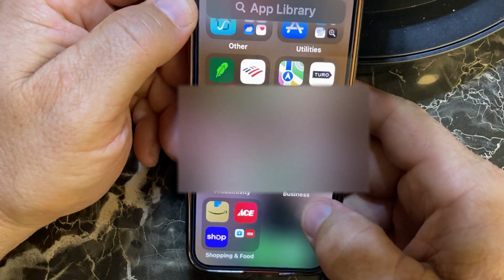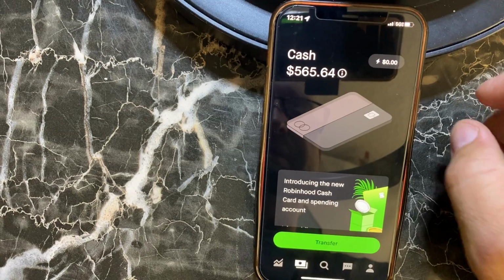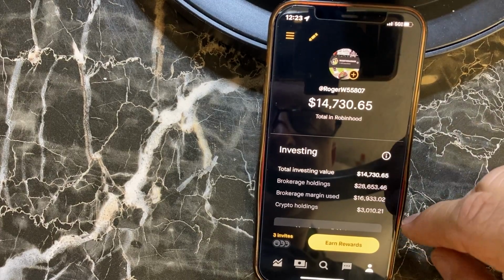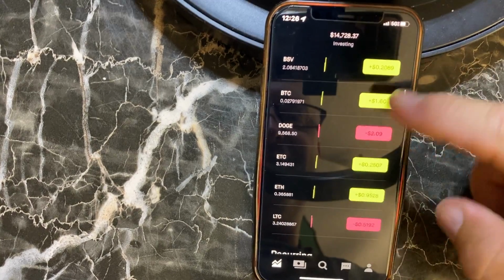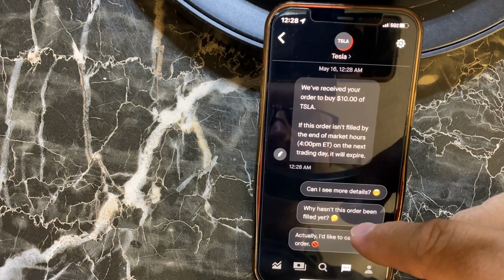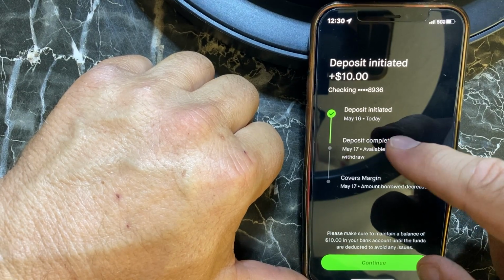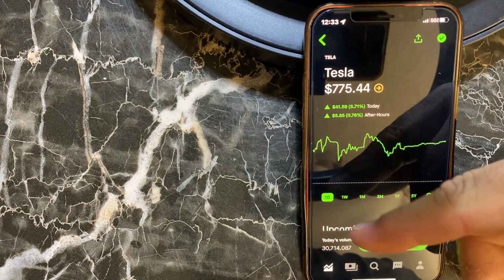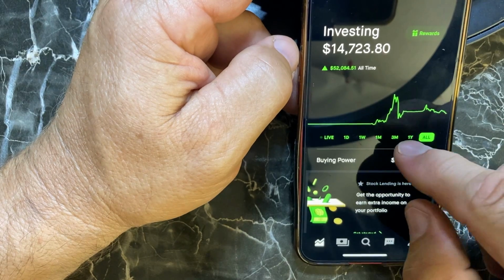BUYING TESLA STOCK ON ROBINHOOD / BUYING PARTIAL SHARES/TRADING FRACTIONAL SHARES/BUYING ON MARGIN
TALK TO A PROFESSIONAL FINANCIAL ADVISOR BEFORE ANY INVESTMENT DECISION . I AM NOT A FINANCIAL ADVISOR. I DO NOT WORK FOR OR GET PAID BY ROBINHOOD TO PROMOTE THEIR APP. I AM NOT RESPONSIBLE  FOR ANY FINANCIAL DECISIONS OR TRADES YOU MAKE.  THIS IS THE APP I HAVE USED IN THE PAST I DO NOT RECOMMEND THIS APP.